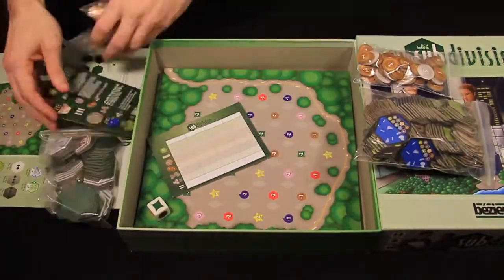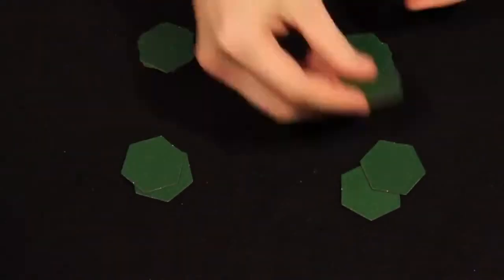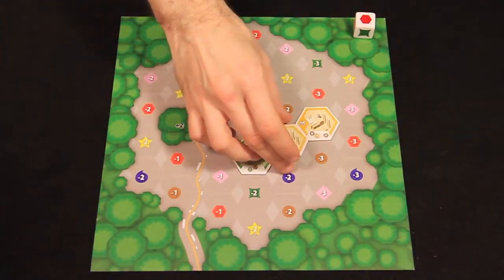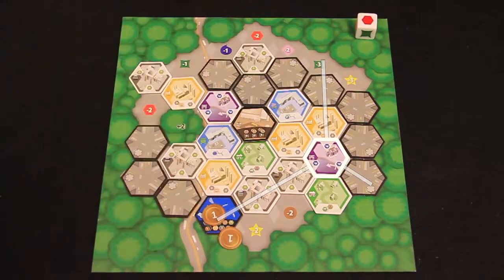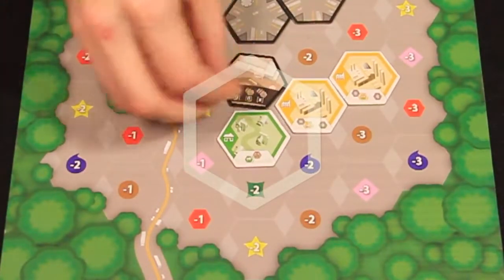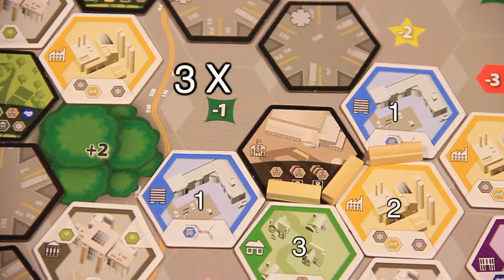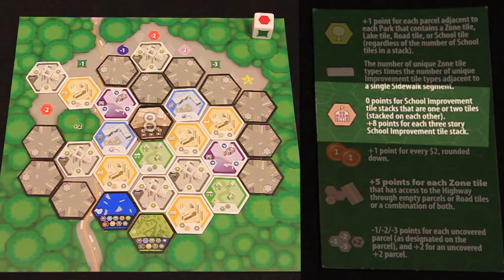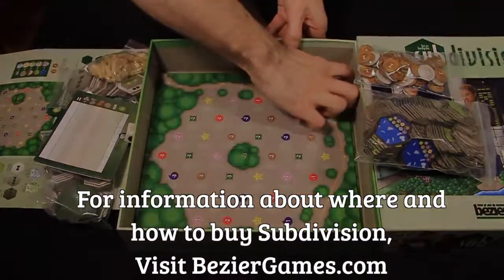How to Play Subdivision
Learn how to play Subdivision in only 3 minutes!